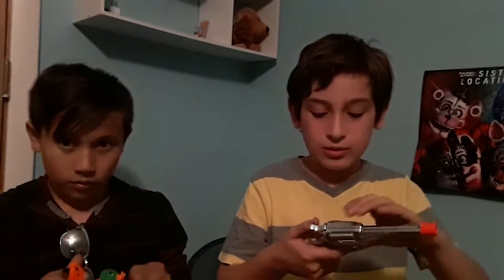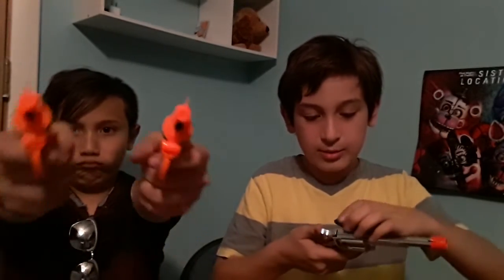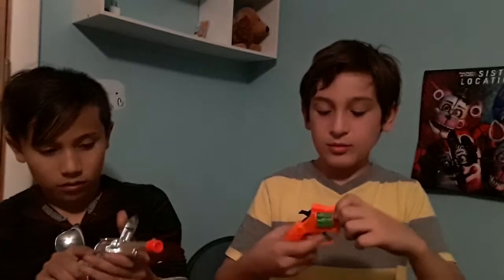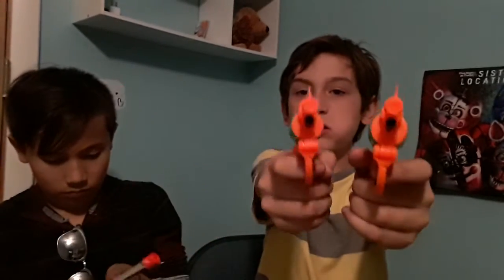Unboxing cap guns